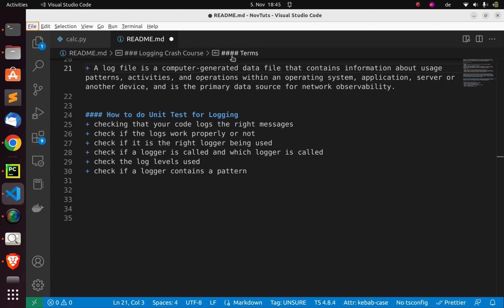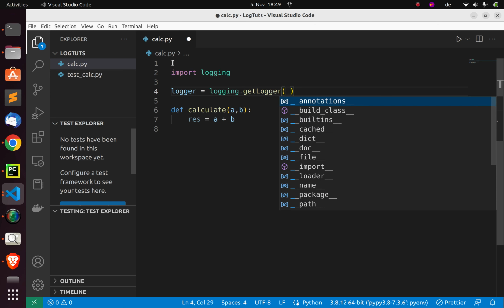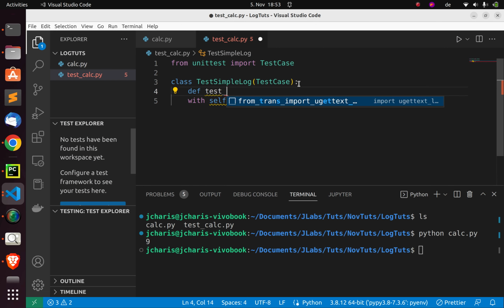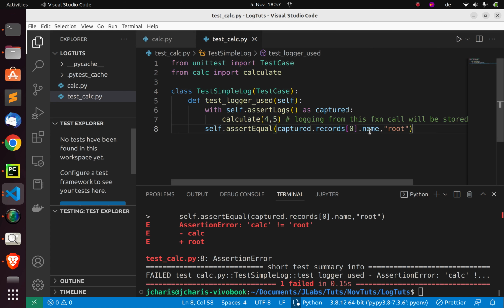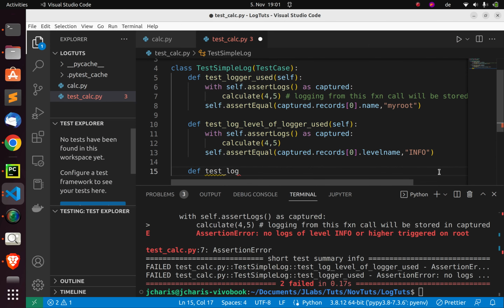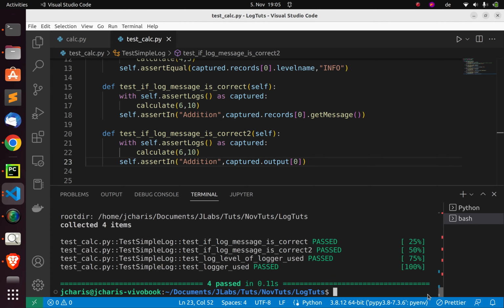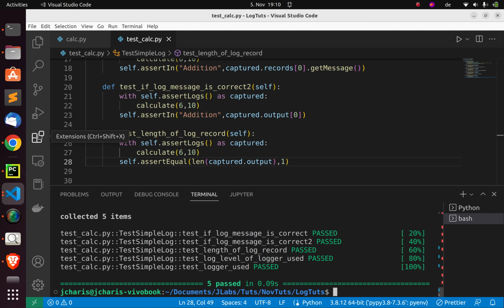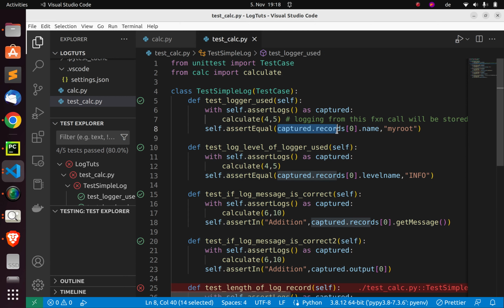How To Unit Test Logging In Python (Asserting Logs)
In this tutorial we will explore how to write unit test to check and assert you logs in python using unittest and pytest with assertLogs .

⚡ How to Unit Test Logging In Python ⚡

JCharisTech

⏲️===TimeStamps===⏲️
0:00 Introduction
01:15 Logging Workflow and Config
02:55 Basic Logging
05:30 Testing Logging
06:45 Tools for Testing Logging
07:15 Asserting the Type of Logger Used
12:40 Asserting the Log Levels Used
15:40 Testing Log Messages
19:04 captured.records & captured.output
21:37 Checking log record
23:12 Using Test Explorer in VS Code
26:51 Recap